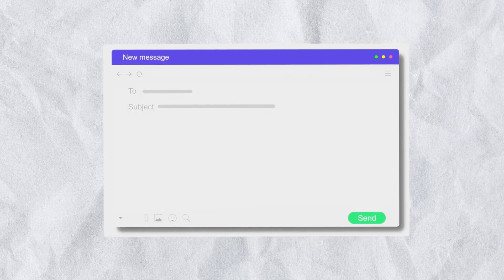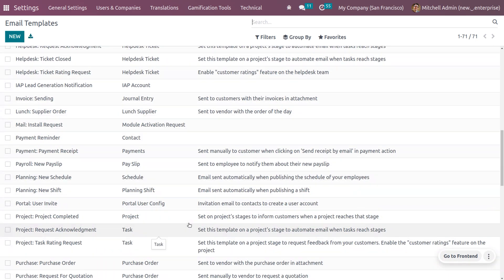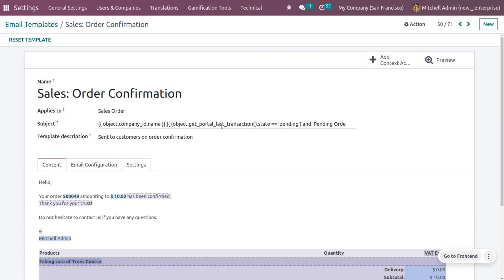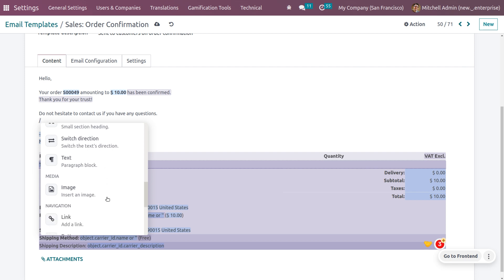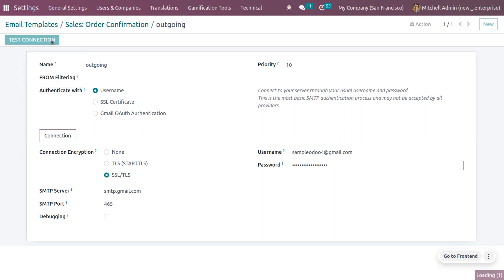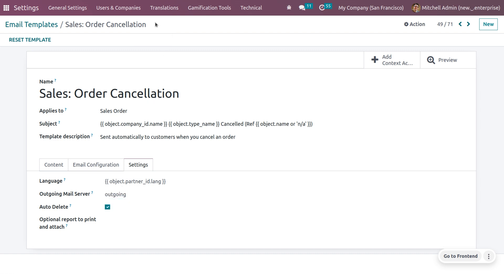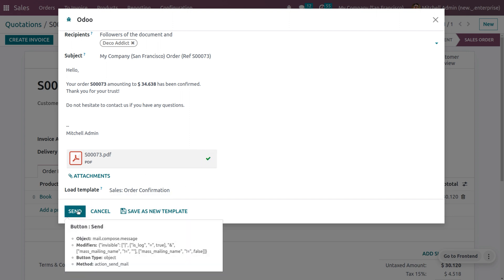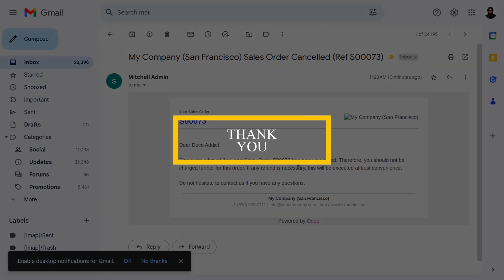How to Set Email Template in Odoo 16 | Setting up E-Mail Templates in Odoo 16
Email templates are saved emails that are used repeatedly to send emails from the database. They allow users to send quality communications, without having to compose the same text repeatedly.

Creating different templates that are tailored to specific situations lets users choose the right message for the right audience. This increases the quality of the message and the overall engagement rate with the customer.